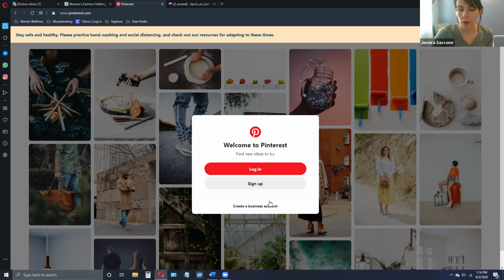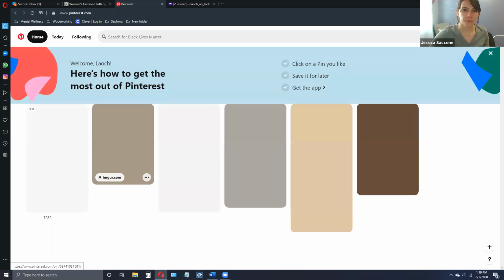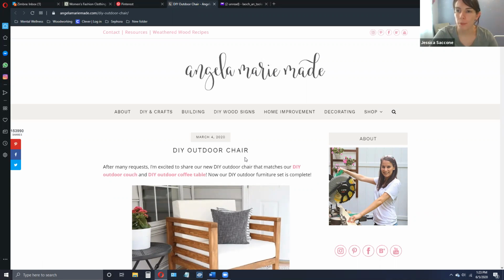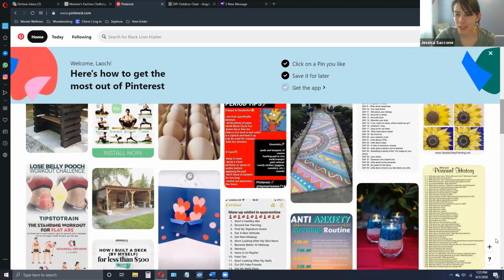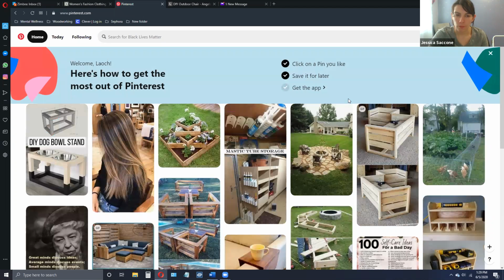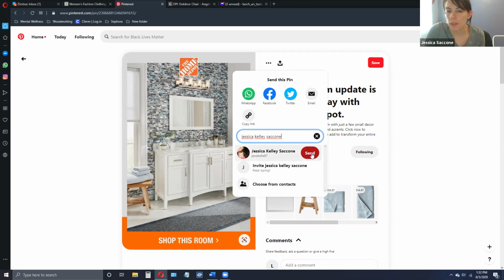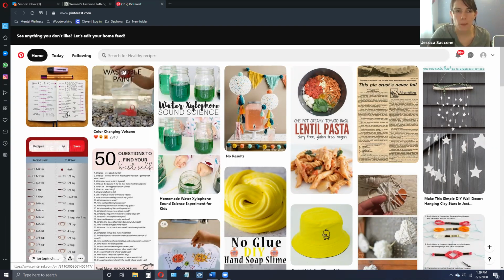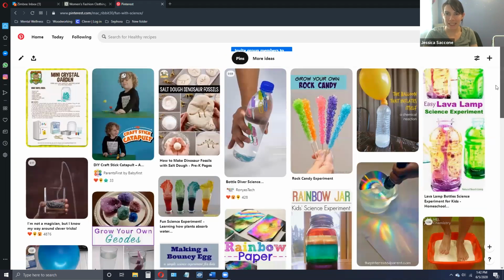Introduction to Pinterest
Heard of Pinterest, but never taken the time to try it out?  Watch this introduction with Jessica to learn more about how to get a Pinterest account and lose yourself in the never1ending rabbit hole of ideas!